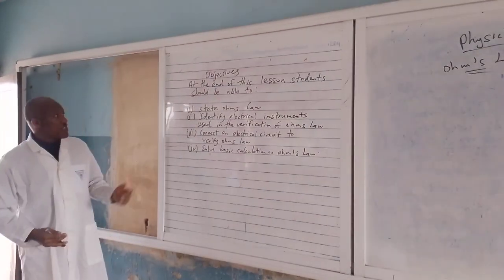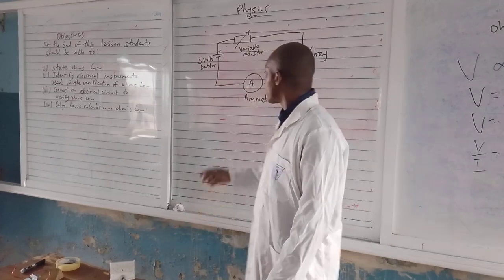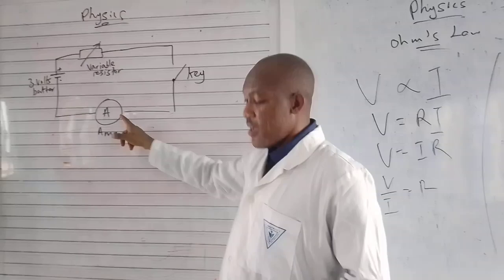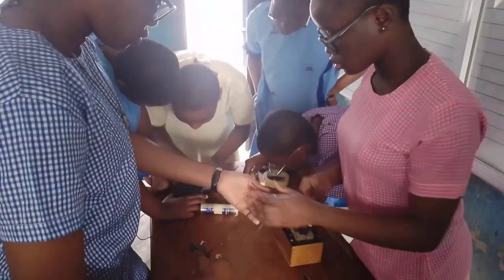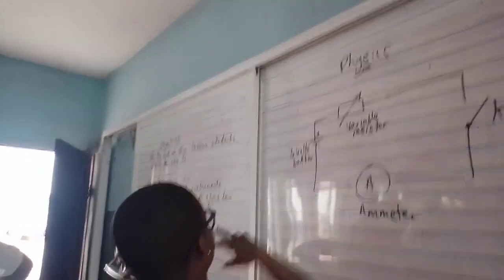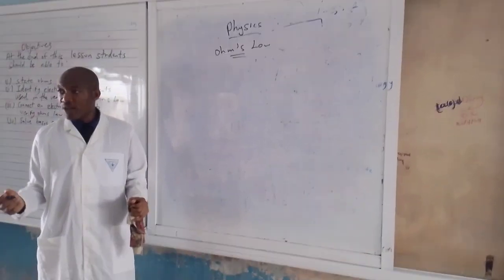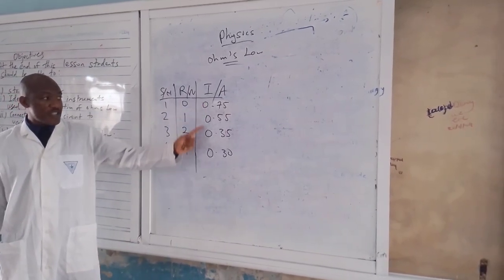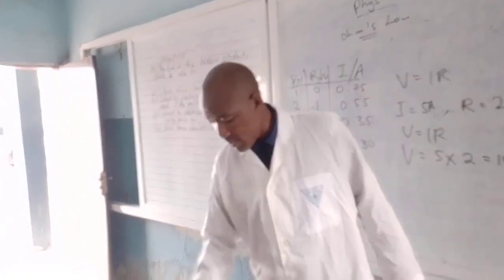Micro-teaching Ohm's Law Sacoed_0408